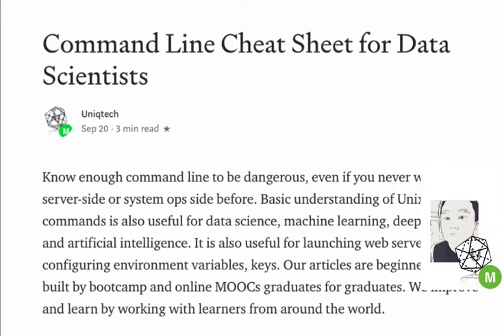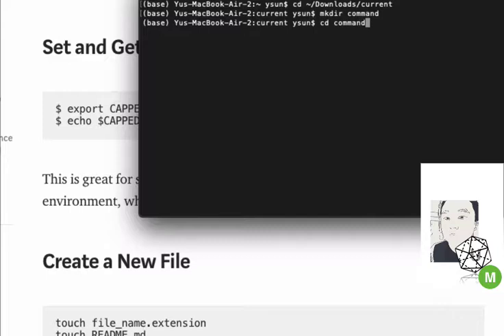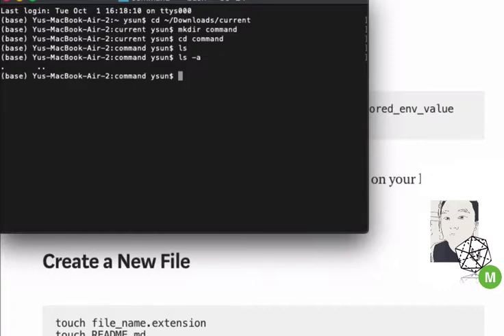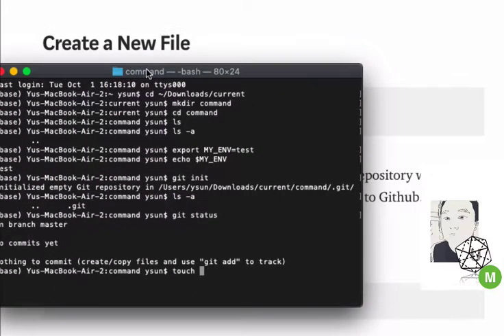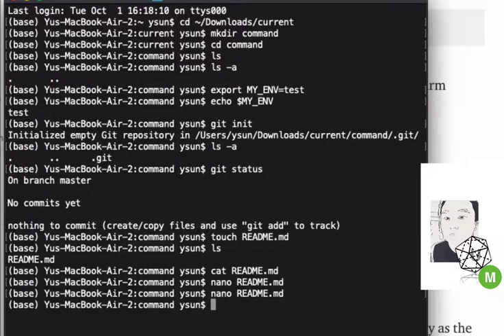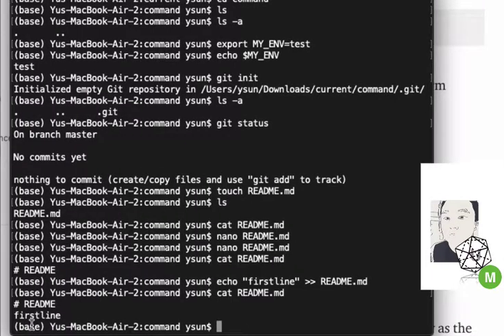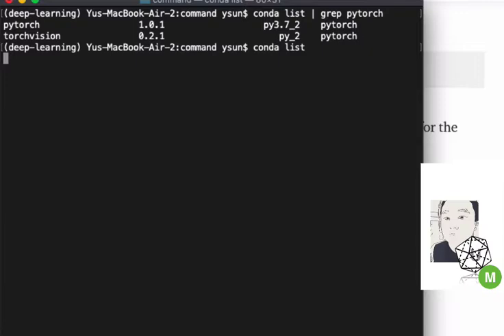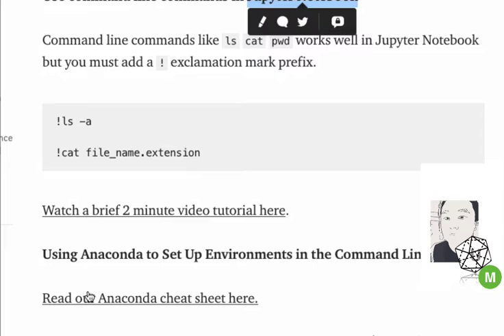command line tutorial for data scientist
crash course command line tutorial for data scientists
Prefer reading the Medium article directly? Visit this link.
This is a companion video for our Medium article.